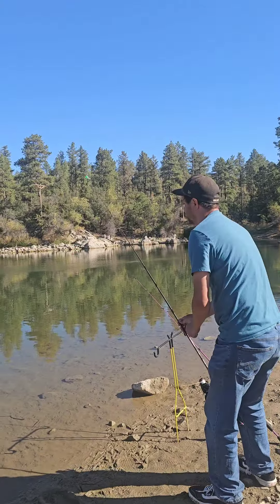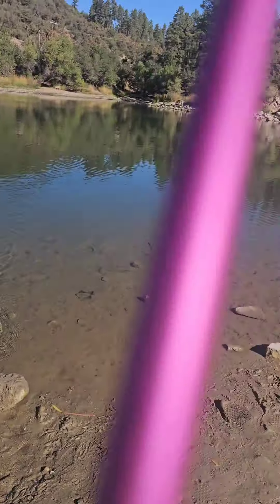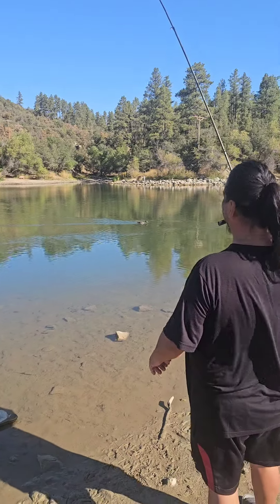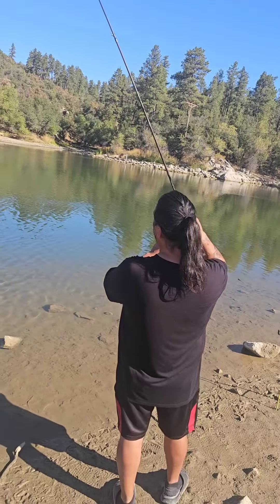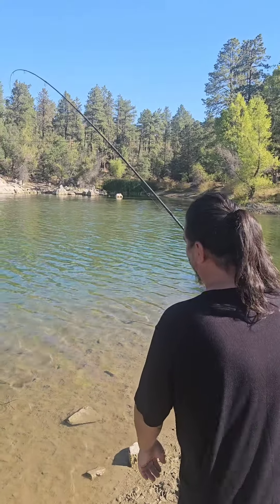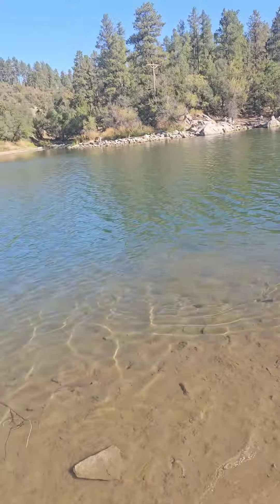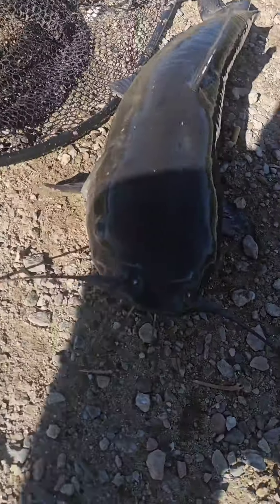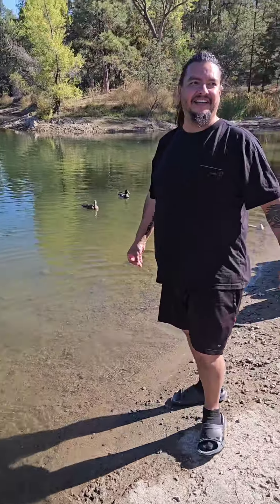Huge Arizona fish on ultra light tackle! Fishing Arizona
Trout Fishing Goldwater Lake using marshmallows and nightcrawlers and an unexpected monster takes the bait!